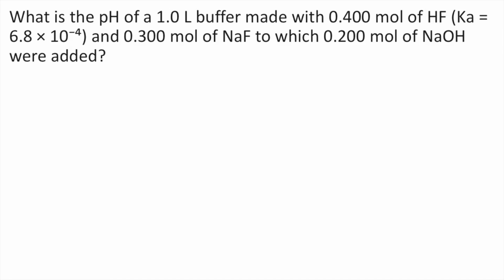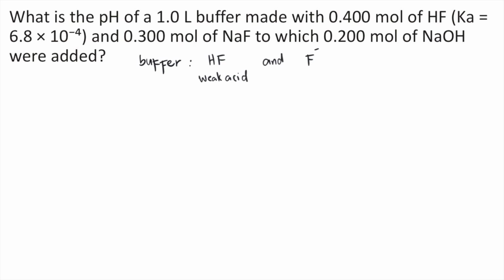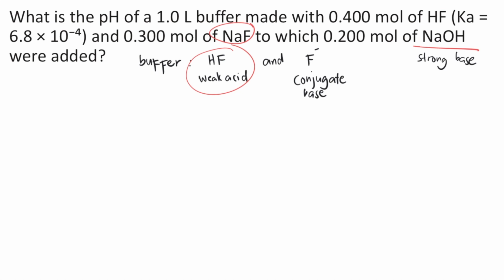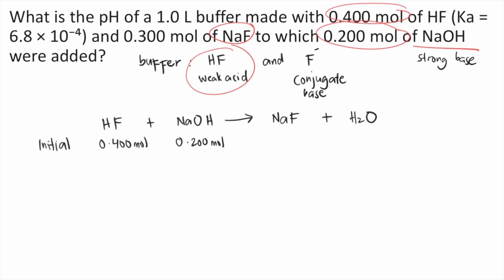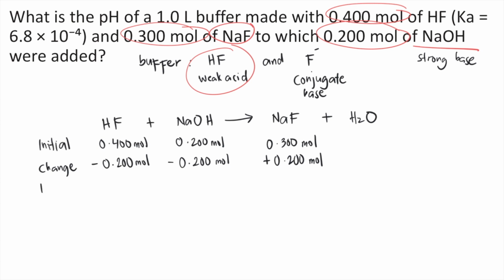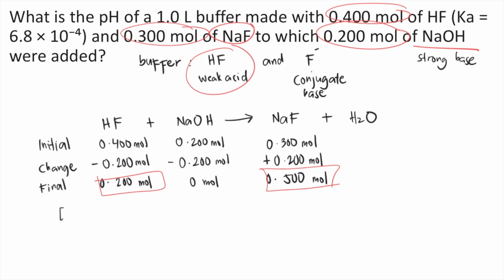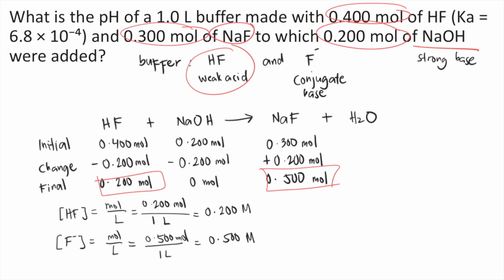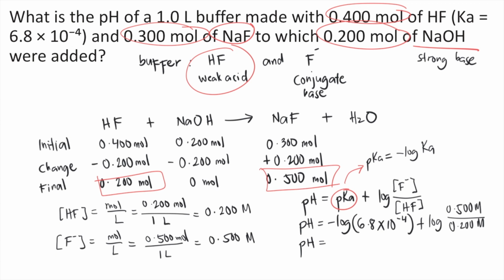What is the pH of a 1.0 L buffer made with 0.400 mol of HF (Ka = 6.8 × 10⁻⁴) and 0.300 mol of NaF to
What is the pH of a 1.0 L buffer made with 0.400 mol of HF (Ka = 6.8 × 10⁻⁴) and 0.300 mol of NaF to which 0.200 mol of NaOH were added?